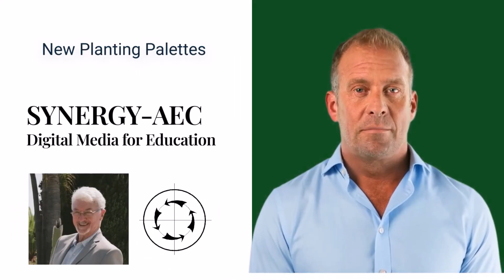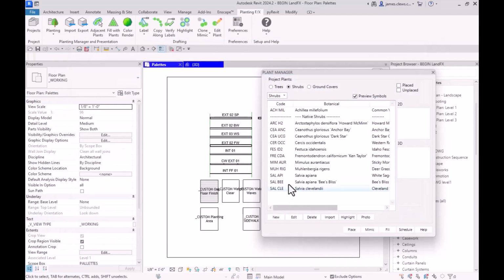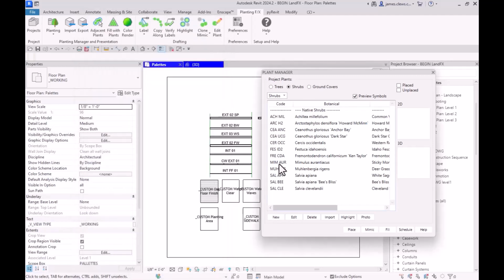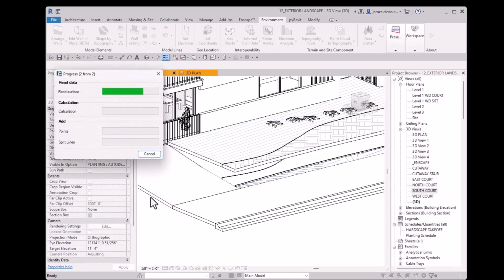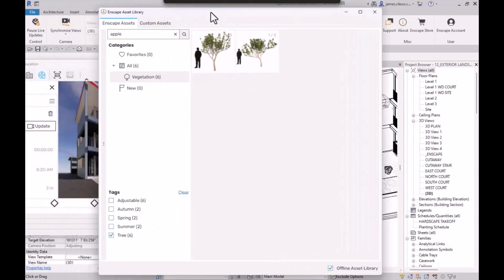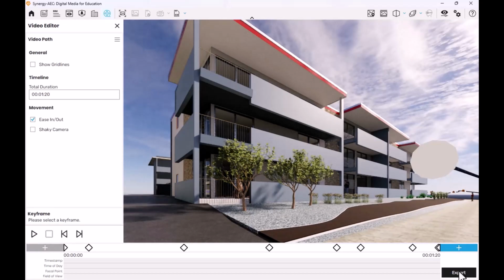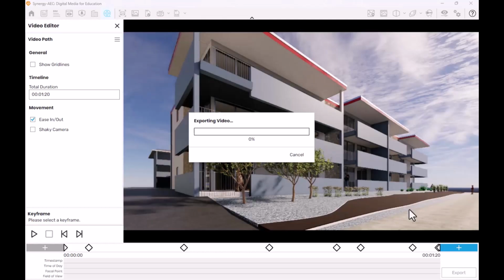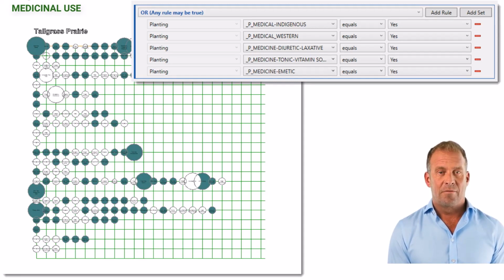SYNERGY-AEC: Revit Add-ons for Productivity Gains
Land F/X for plant palettes, Arch-Intelligence Environment for landforms, Chaos Enscape for visualization and error inspection, Techsmith Camtasia and Synthesia Studio for movie creation.